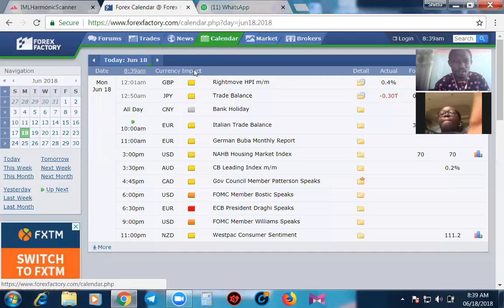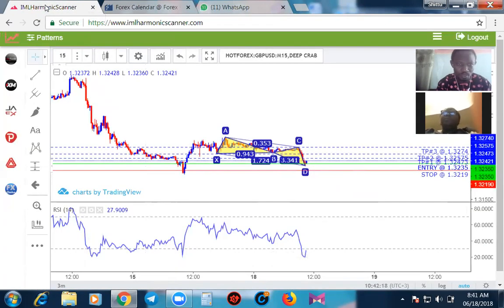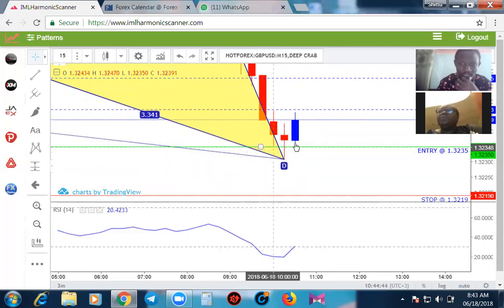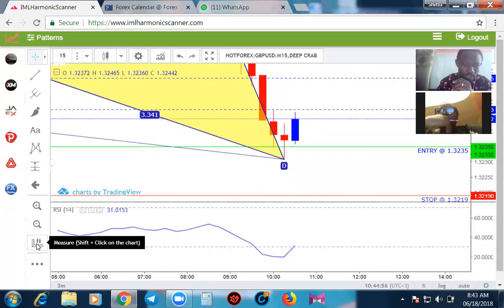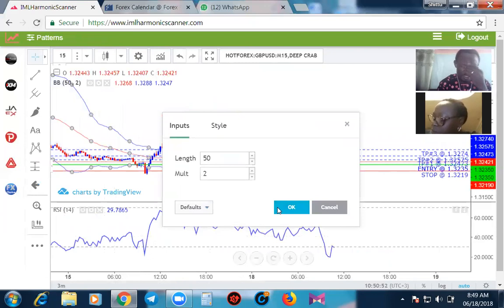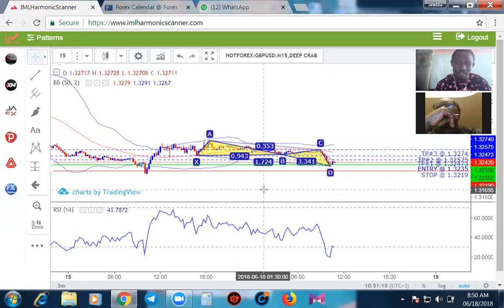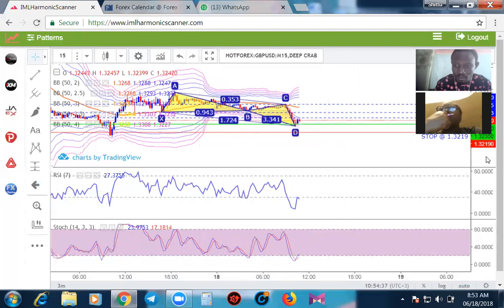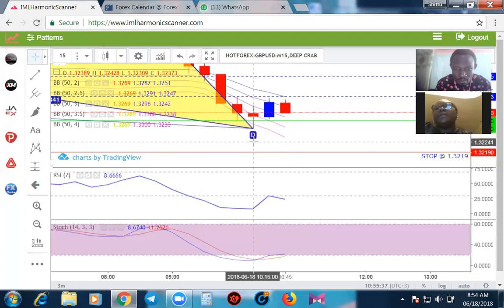FemoDollars Harmonic Scanner class monday 18-06-2018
Trading forex comes with inherent risks. Traders discretion advised. Past profits do not guarantee future results. Learn the Skills.